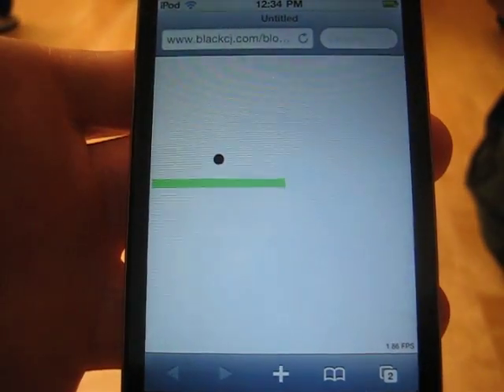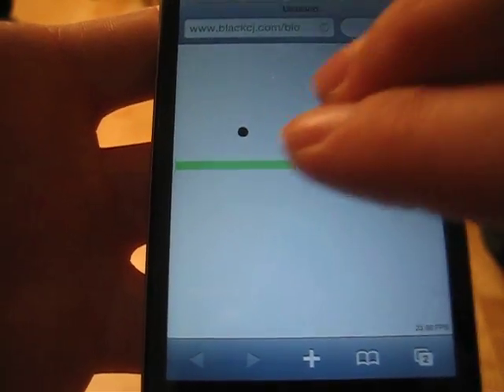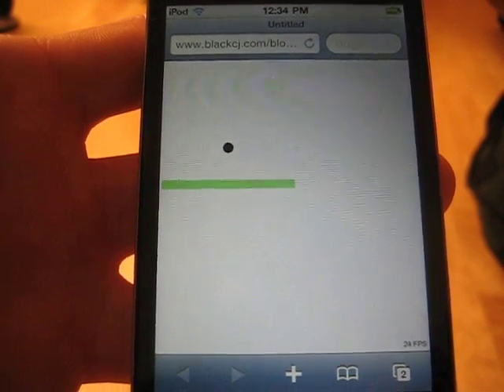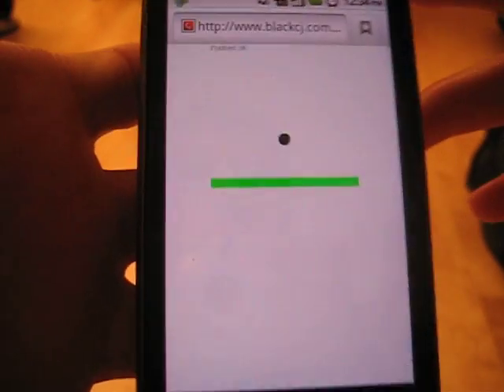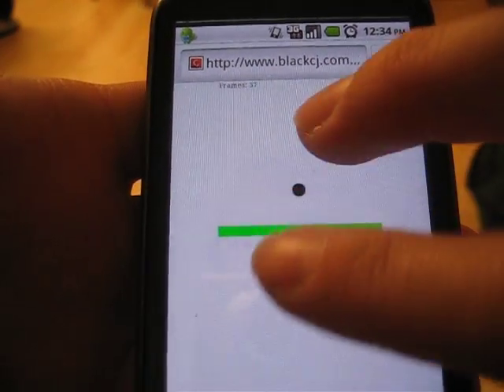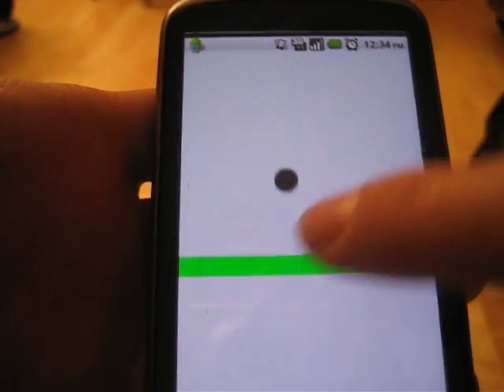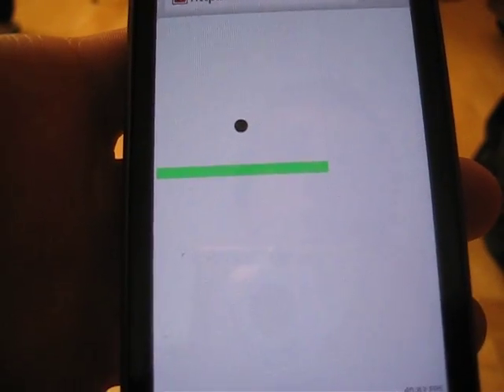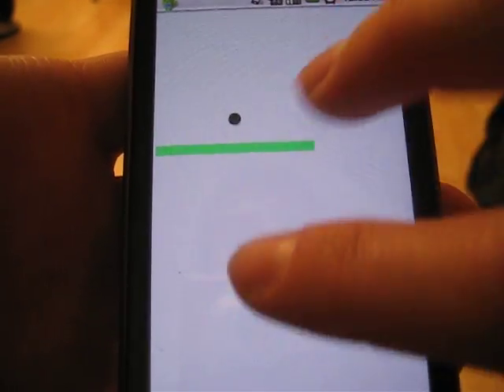Flash Outperforms HTML5 on Mobile Devices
Canvas performance on the new iPod Touch and iPhone 4 is laughable at 22FPS rendering simple animation. At least the Nexus One can muster up a decent frame rate (40FPS) for basic canvas rendering. Flash Player 10.1 on the other hand, blows HTML5 out of the water running at 57FPS on the Nexus One! Let's not forget to mention that HTML5 consumed TWICE the battery life as Flash for these tests on the Android. Unfortunately, Steve doesn't want me to know the exact battery life on my iPod Touch so it wasn't included in that part of the testing.